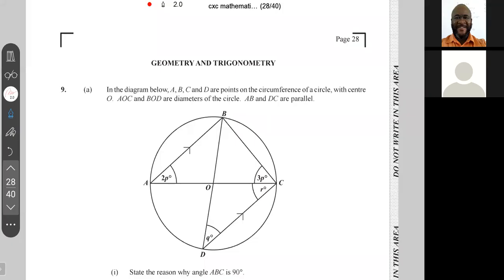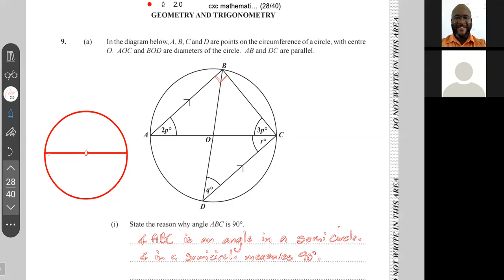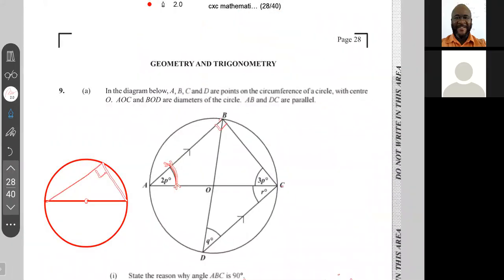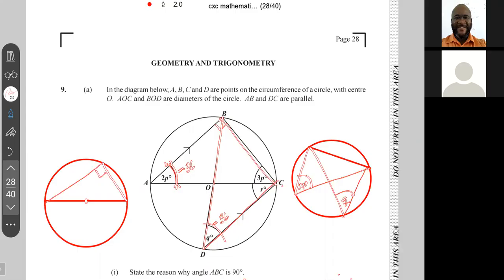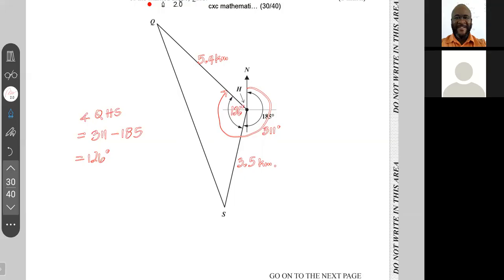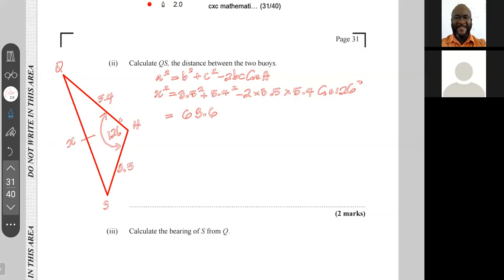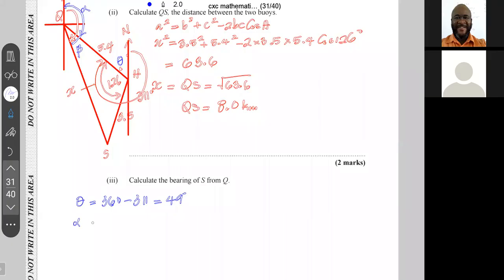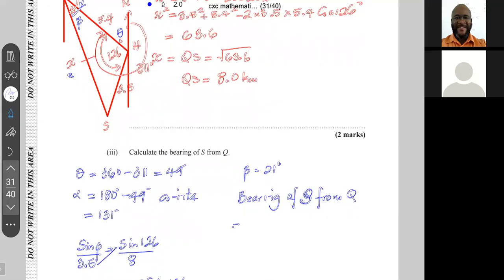January 2021 Q9